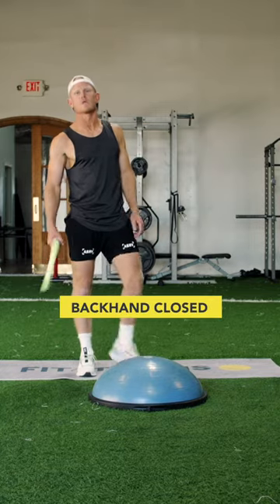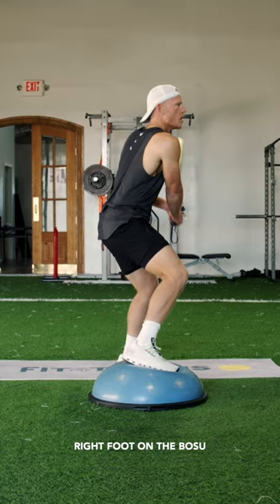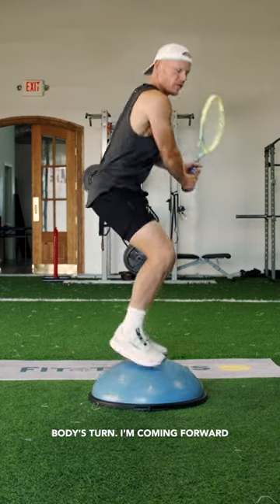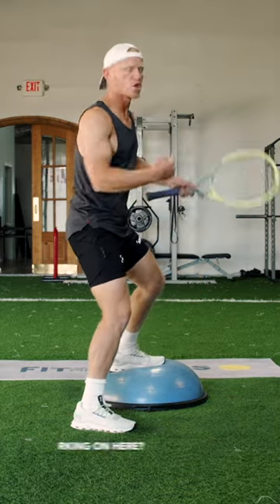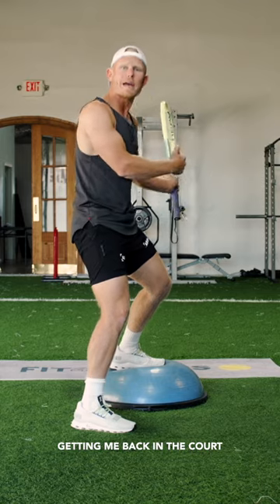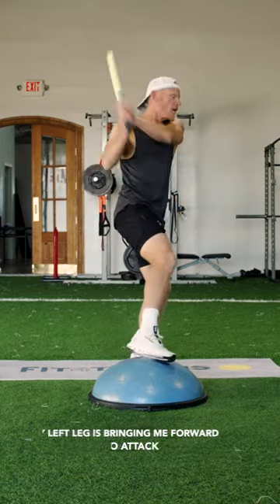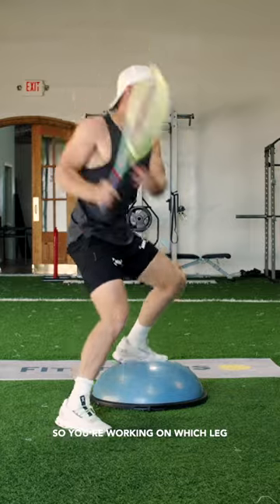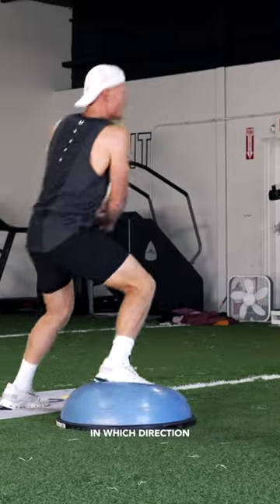Mastering Backhand Power: Bosu Drill for Tennis Players wit Coach Mateljan's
Join Coach Andrew Mateljan in our latest YouTube short as he demonstrates a dynamic backhand drill using a Bosu ball. This exercise focuses on enhancing your backhand by teaching you how to effectively transfer power from your legs to your strokes. Learn the art of using your right leg for quick court repositioning and your left leg to drive forward into your shots. Perfect for tennis players looking to add agility and strength to their backhand. Watch, learn, and feel the rhythm of this powerful drill!